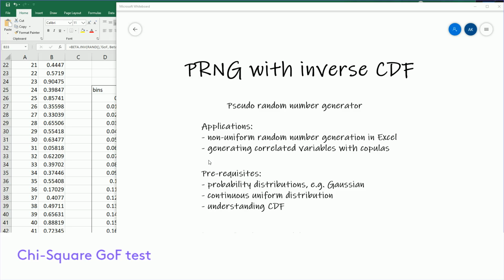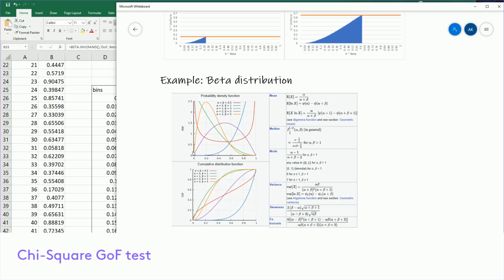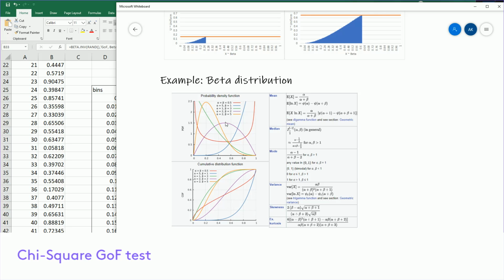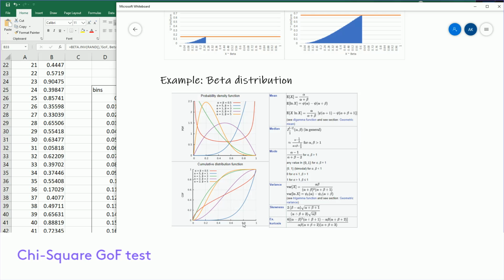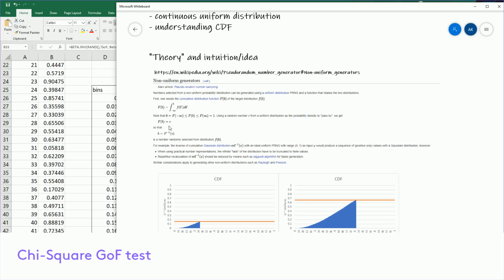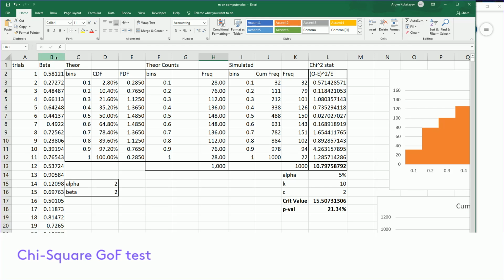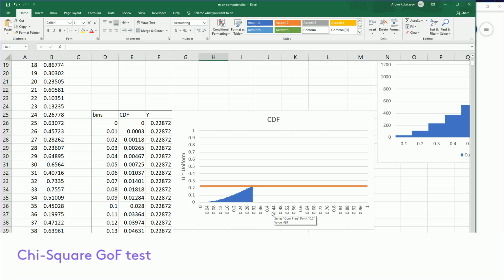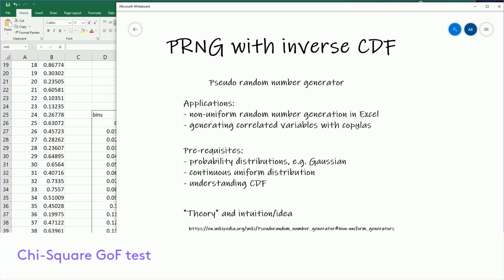PRNG with inverse CDF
Explains the intuition behind inverse CDF method of generating pseudo random number sequences. Related to other videos with detailed Excel examples.